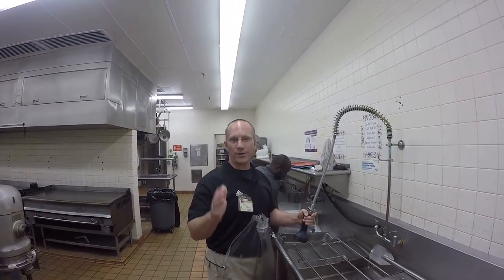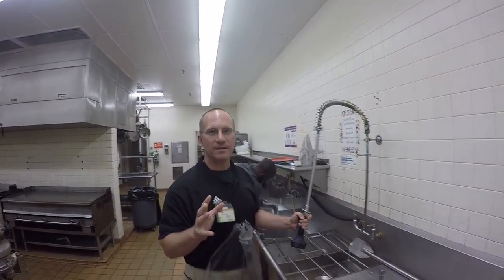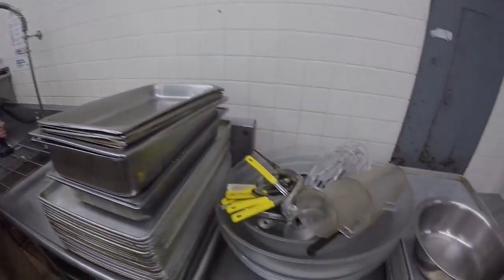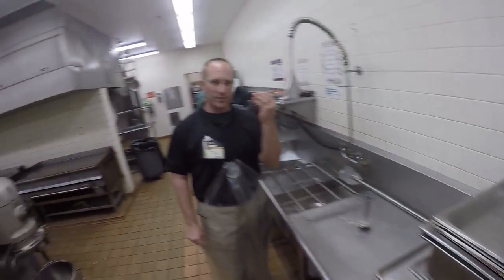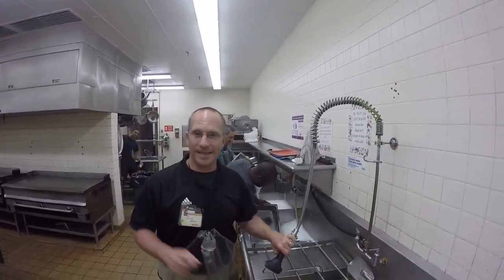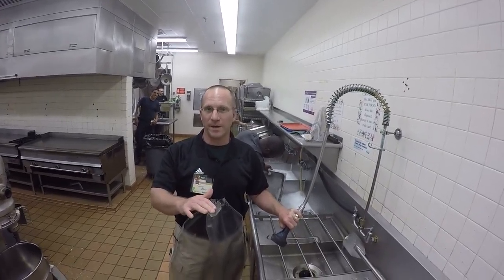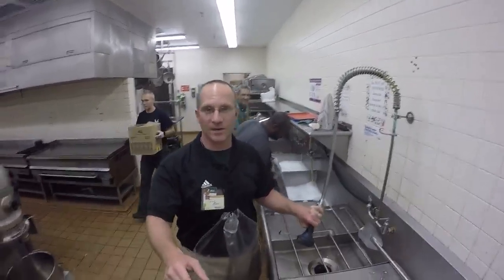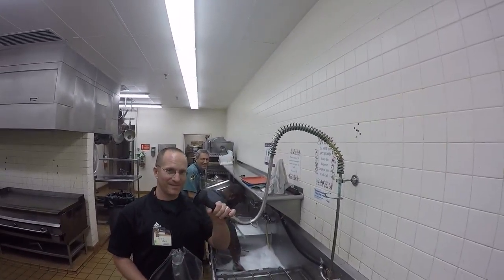TX 6th Delta Kitchen Duty at ACC 2016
Guy, Ralph, and Tyrone Dads from Marshall Alert Cadet Unit Texas 6 Delta washing dishes at Alert Cadet Challenge 2016